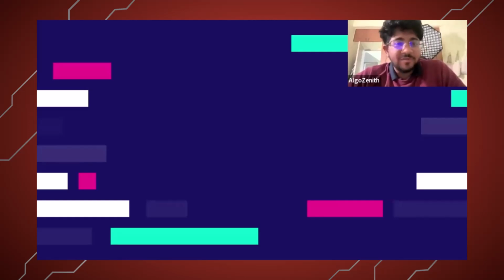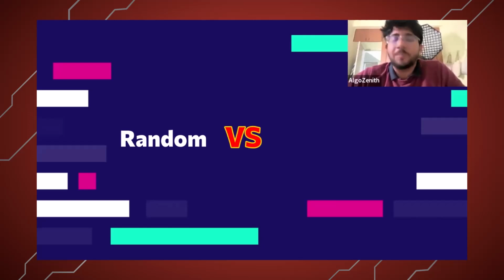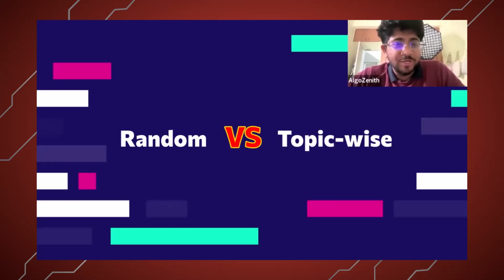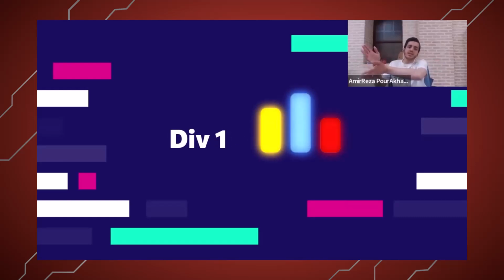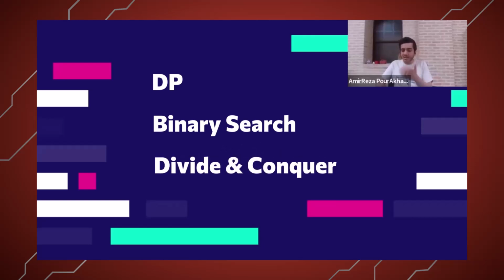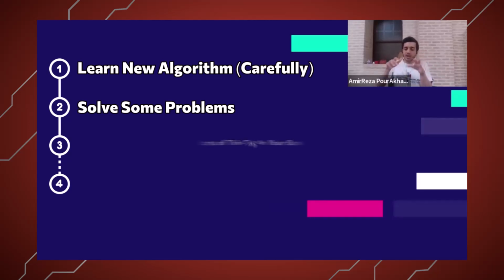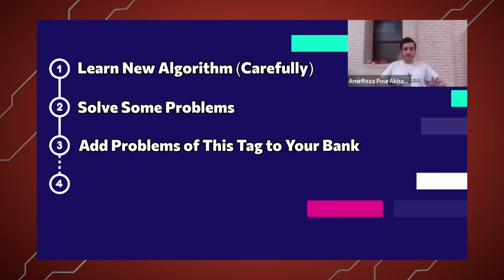How to Practice CP: Topic-Wise or Random Problems?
This is one of the most common questions in Competitive Programming: Should you practice by solving problems of a specific topic (e.g., 10 Dynamic Programming questions in a row) or just tackle random problems?

In this video, Arpa gives a definitive answer based on years of coaching experience. He argues that while "Topic-Wise" practice is necessary for learning *new* algorithms (to grasp the pattern and implementation), sticking to it for too long is dangerous. It creates a "spoiler effect"—if you know a problem is a DP problem before you even read it, you skip the most important skill in CP: *Diagnosis*.

Key insights:
- The "Stop Learning" Advice: Why beginners often hoard knowledge (learning complex data structures) without mastering the basics like Binary Search or Ad-Hoc thinking.
- The Problem Bank Strategy: Learn a topic, solve 3-5 problems to confirm understanding, and then throw the rest into a "Random Mix" bank to solve later *without* knowing the tags.
- Why "Blind Practice" simulates real contests better than curated lists.
- The balance between learning implementation (Topic-Wise) vs. learning problem-solving (Random).

Images & Vectors
Free Stock Footage by Vecteezy.com